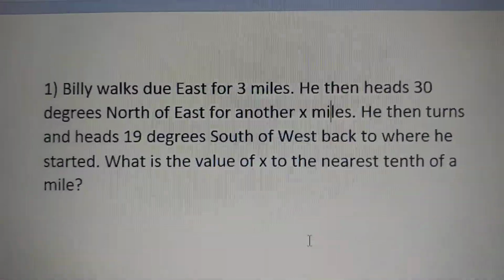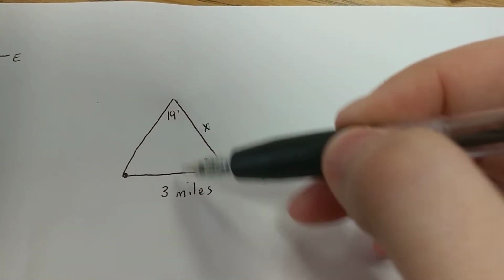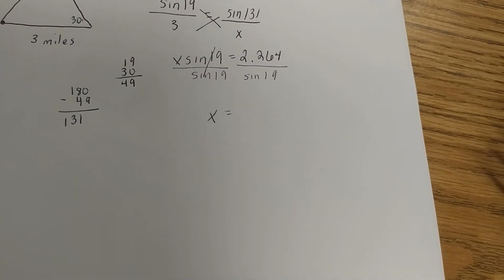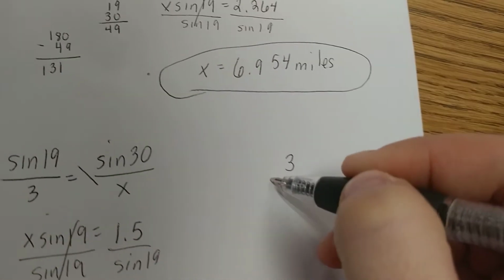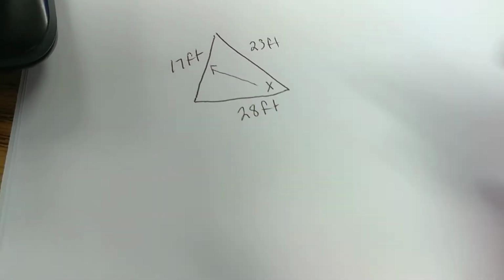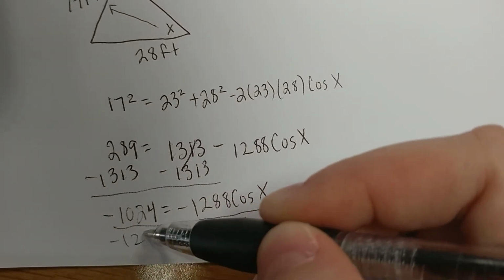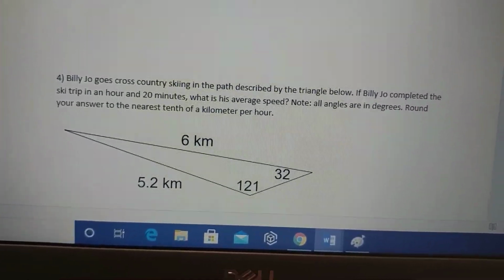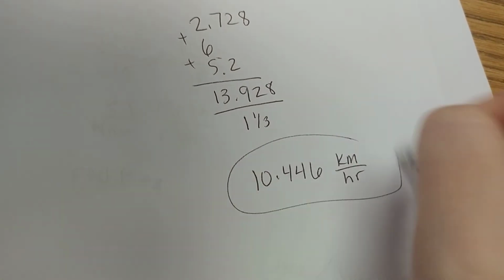law of sines and cosine word problems